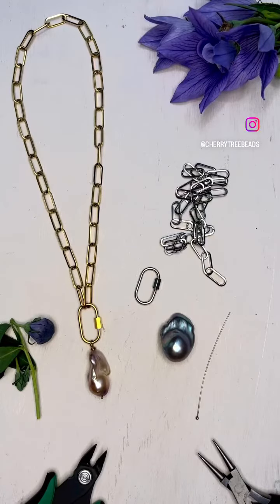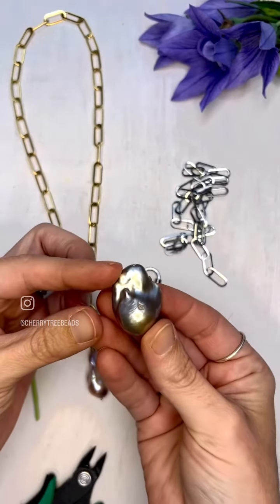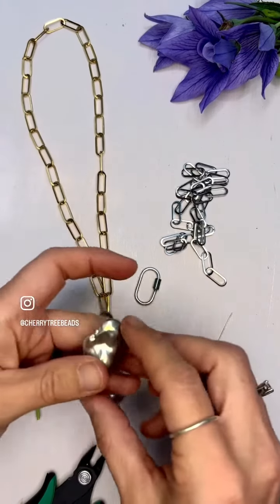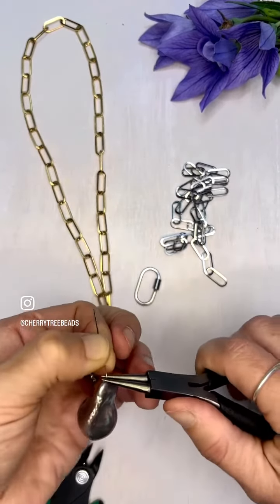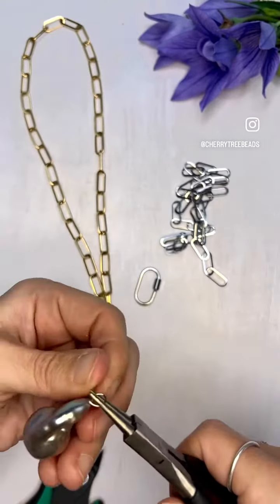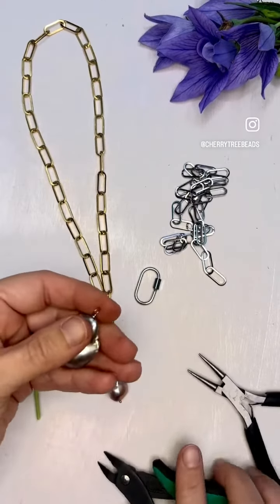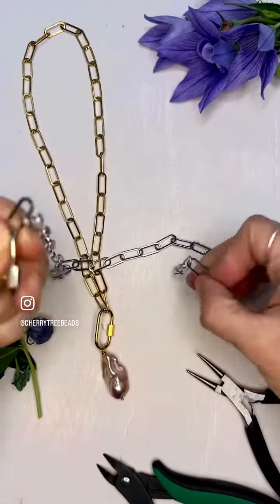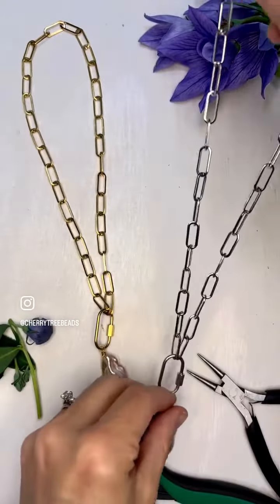Easy DIY Pearl and Paper Clip Chain Necklace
🌟 Get ready for a stunning DIY project! 🌟 Introducing our latest tutorial: Baroque Pearl on Paper Clip Chain Necklace. 📿✨ Discover how to create a trendy and elegant necklace that combines the timeless beauty of baroque pearls with the modern flair of a paper clip chain. 💫 Follow our step-by-step guide and bring your creativity to life! 💡🎨 Don’t miss out on this exciting tutorial and elevate your jewelry collection with a touch of sophistication.